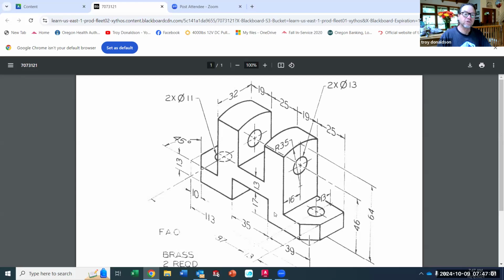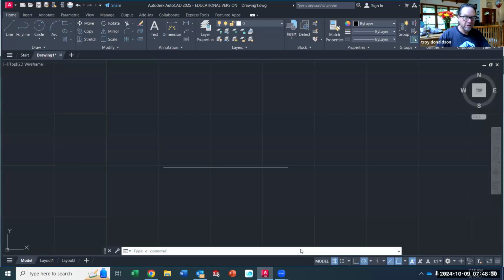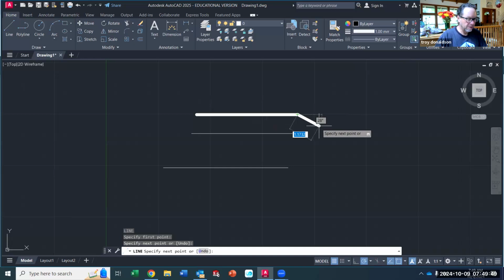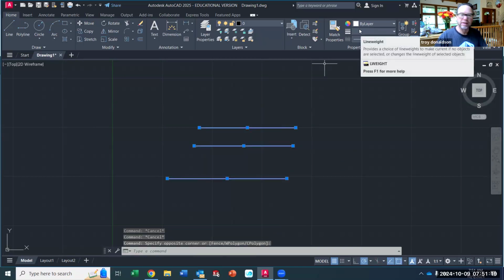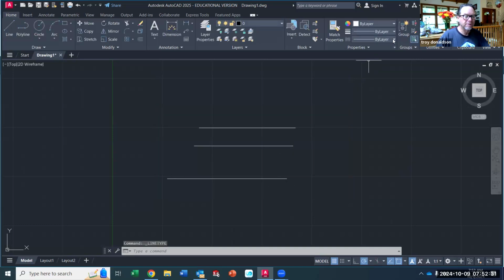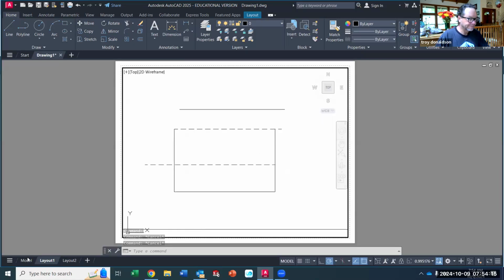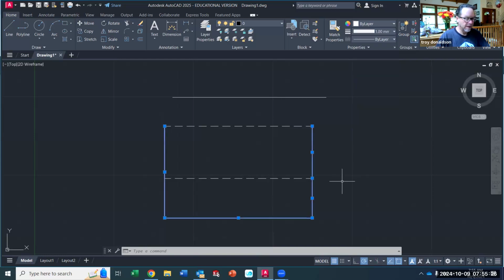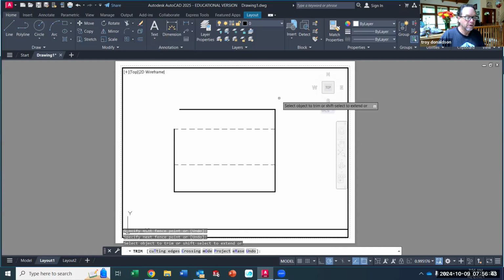GE115 Wk3 Tuesday (wed) lecture